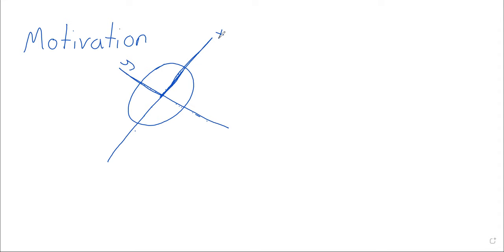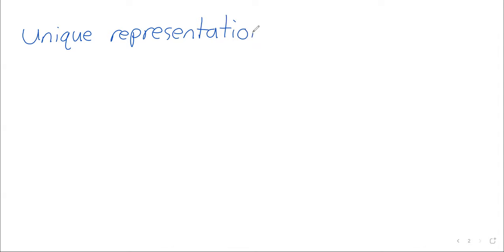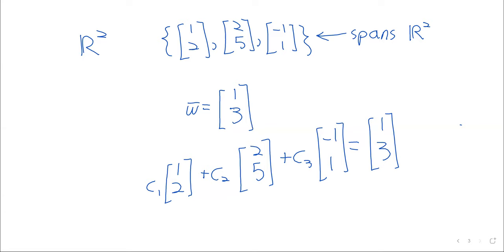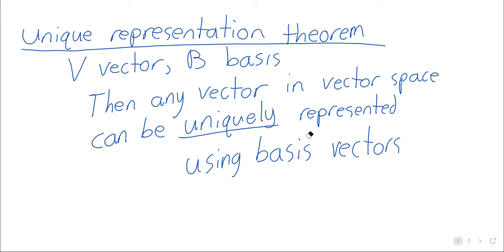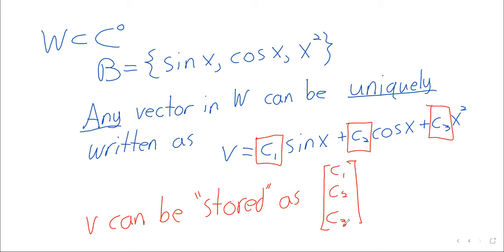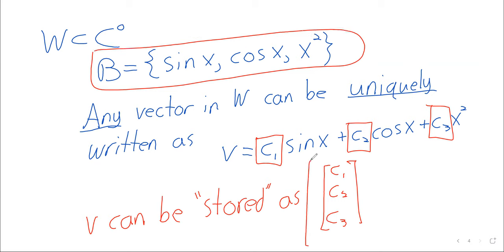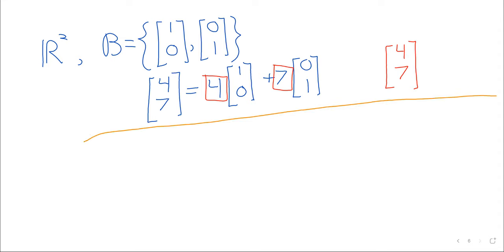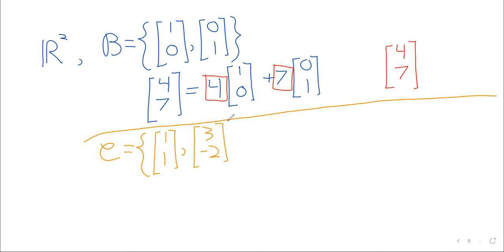Linear Algebra Week 7 Thursday